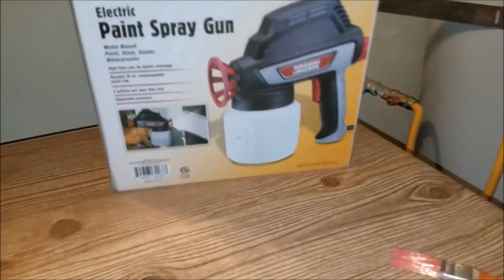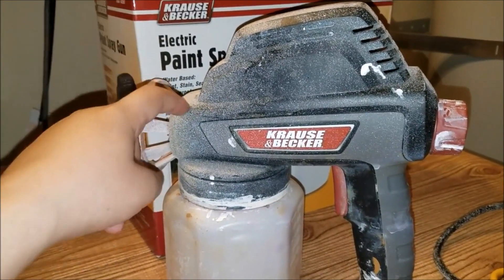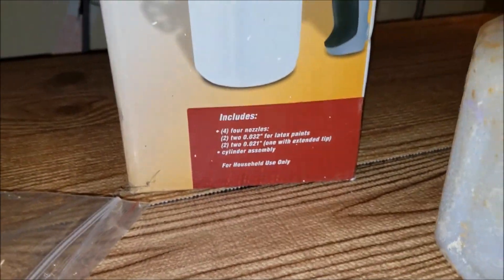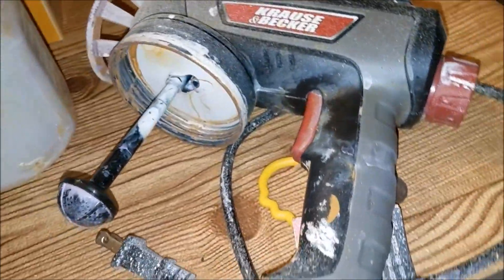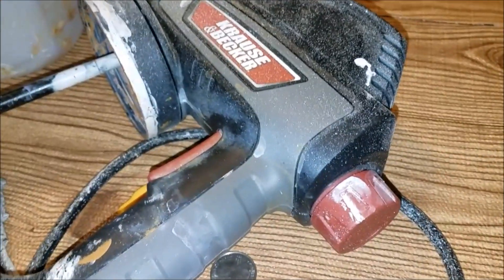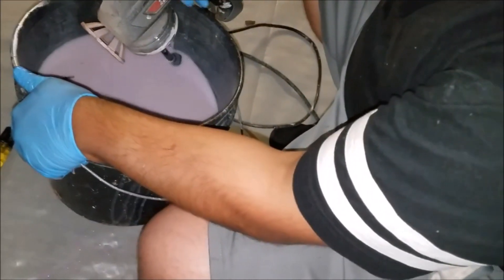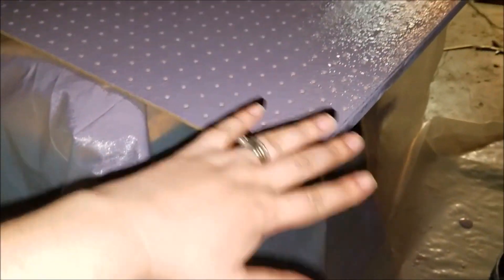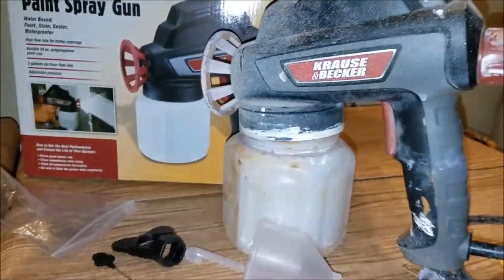Unboxing | Paint Spray Gun from Harbor Freight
Welcome to my review and show of the harbor freight paint spray gun that we bought for $19.99 last weekend. Someone asked a review and preview of the gun in action so here it is that video just for you.

VIDEO NOT SPONSORED WE BOUGHT THE GUN OUR SELVES WITH OUR OWN MONEY.